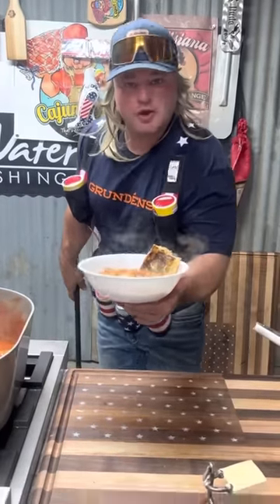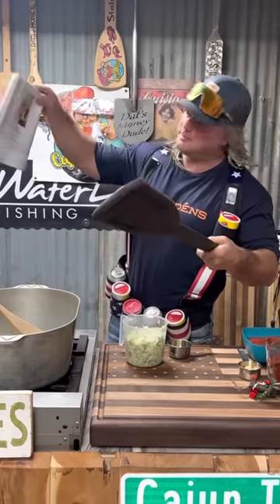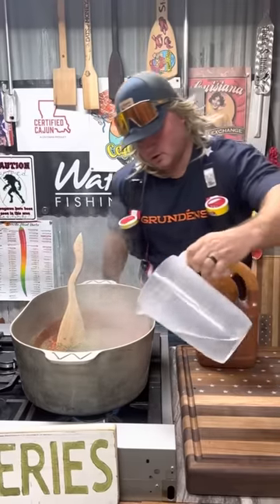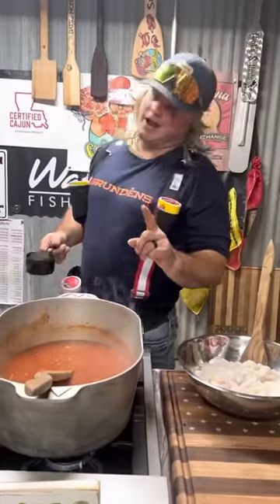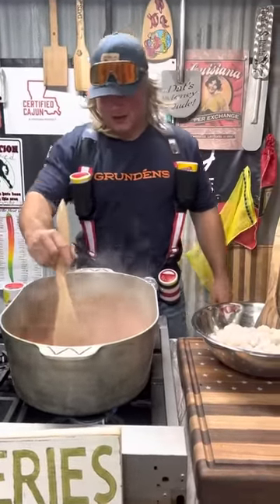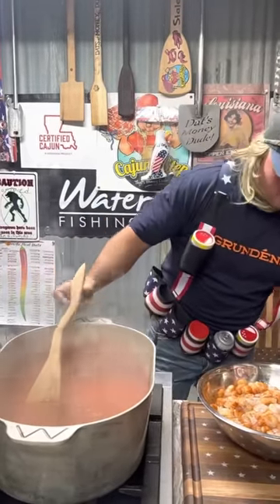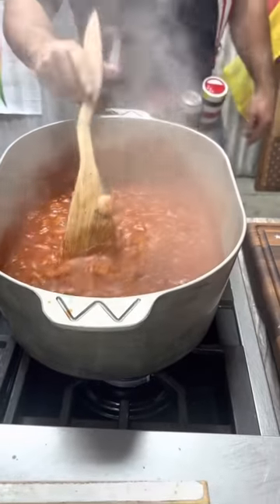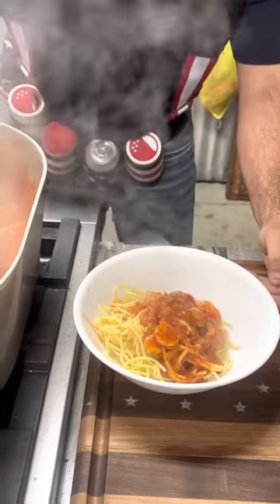Shrimp spaghetti!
One of my all time favorites- my great uncle Kernest's shrimp spaghetti!